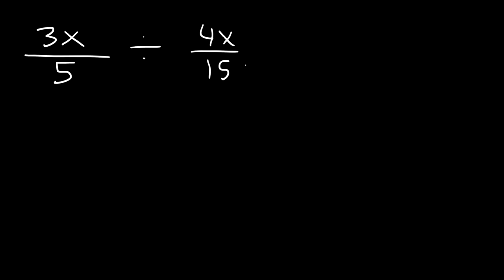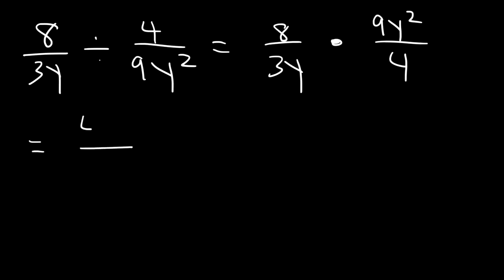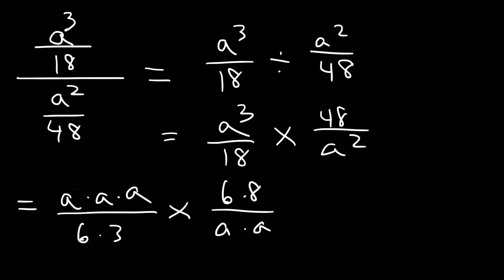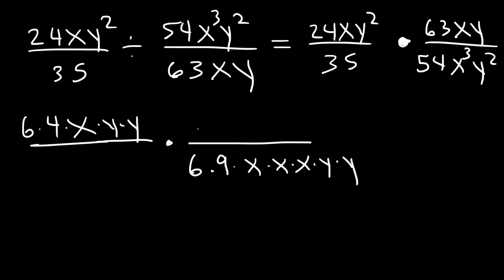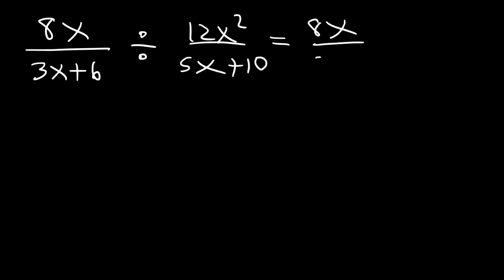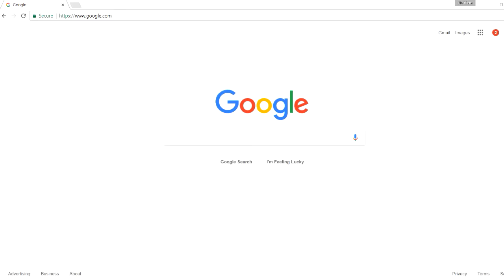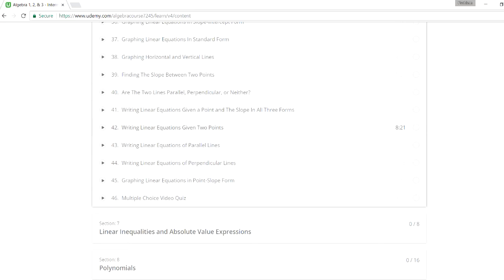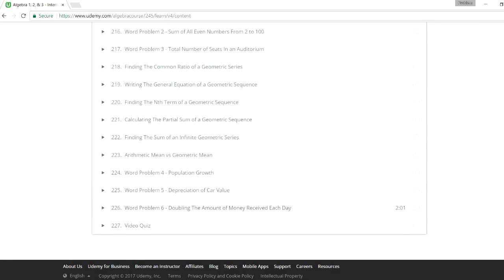Dividing Algebraic Fractions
This math video tutorial explains the process of dividing fractions with variables and exponents in addition to simplifying algebraic fractions.  It contains plenty of examples and practice problems including the keep change flip principle to convert the division of fractions into the multiplication of fractions.